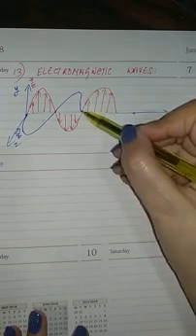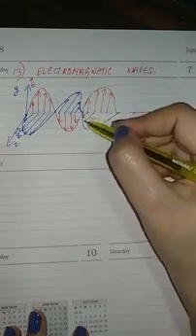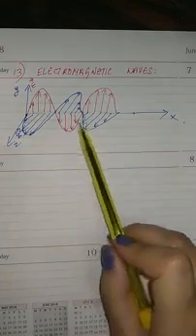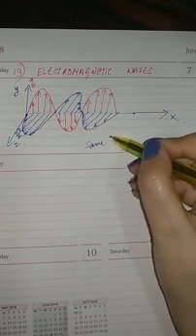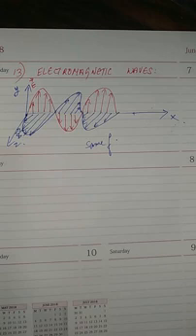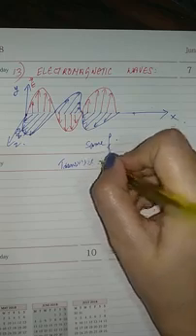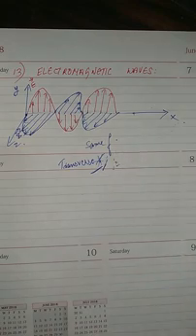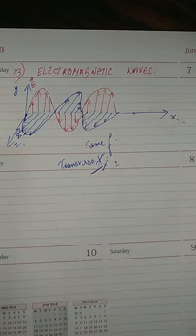Class 12 Physics Electromagnetic Waves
M/s Yojana Sharma